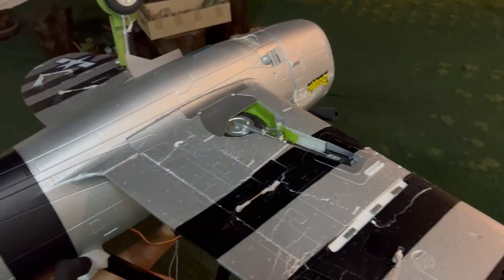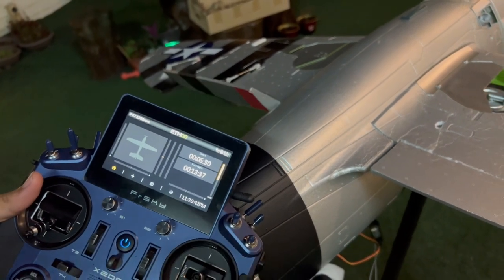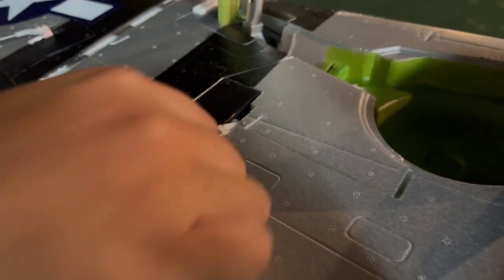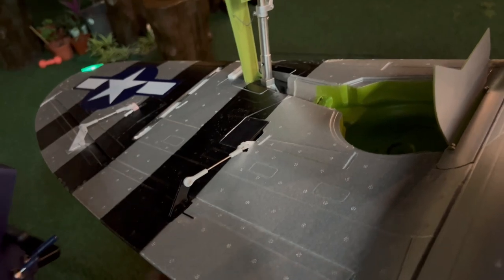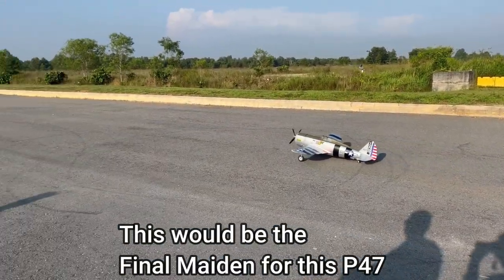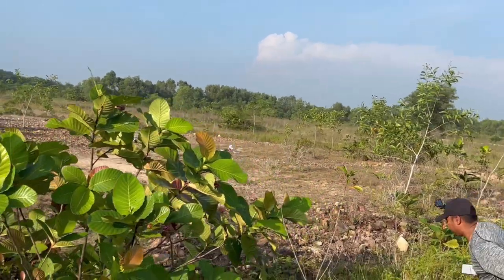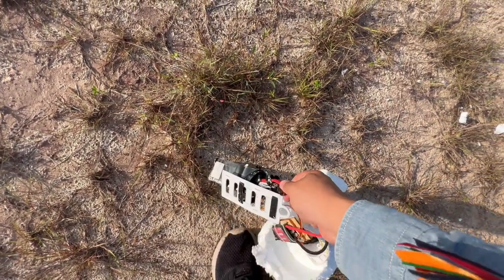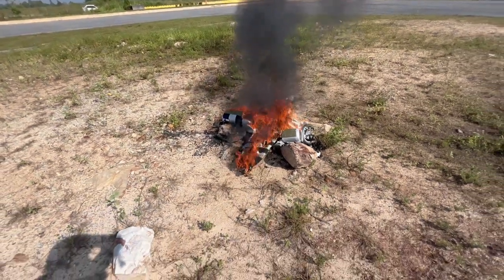[REMAIDEN FLIGHT] FMS P-47 Razorback 1500mm Maiden Flight - CRASH TOTAL LOST! (PART 2)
Features
Super high scale detail throughout.
Scaled flaps, landing gear cover, cockpit interiors, plastic cowling, gun turrets, skin line.
Environmental water-based paint.
New lighter EPO52 foam
Shock absorbing metal oleo landing gear struts
Retractable tail wheel with metal trunnion
The retracts are the new 2016 design and are specifically developed for this plane
Screw in servo pockets.
Single connector on both wings for easy assembly and disassembly
LED set
Scale pilot
Almost no glue (but antenna, machine gun)
Bearings in wheel hub for better performance
Nylon hinge material on control surfaces
Ball links control horns on all control surfaces
Wing spar in main wings strengthen the airplane
Slide out battery tray for easy battery changes
Metal digital servo throughout for outstanding control effect and stable flying performance
4258 KV460 motor with Predator high-quality 70A ESC
Overview
After two-years of numerous flying tests and continuous improvements, the eagerly anticipated 1500mm P-47, is coming! The 1500mm P-47 features many new and innovative features over the original 1400mm P-47.

The new P-47 shows great detail by including 99% scaled control surface, landing gear cover, cockpit interiors, plastic cowling, gun turrets, retracted landing gear, and panel lines.

The original oil paint has been replaced by the latest environmental water-based paint. The water-based paint is environmental-friendly, and is designed to protect the foam parts under any condition. Additional structural changes include the lighter and larger EPO 52 foam, this change alleviates the airplane weight for an impressive flight performance, without weakening the airplane strength. The new CNC processed shock-absorbed front landing gear effectively helps to withstand those less than perfect landings. The control horn now adopts the new ball link design which helps provide a more accurate flight. The new 4258 KV460 motor coupled with our Predator high quality 70A ESC completes a stronger more powerful system. All servos are now metal gear digital servos. Furthermore, this 1500mm P-47 adopts the latest 2016 FMS electric retract. The 2016 FMS electric retract gets a commendable upgrade on both appearance and performance.

The P-47 has a lot of new customer-friendly features based on easy of assembly and transportation by eliminating the wiring problems. All channels on each wing are brought together in a fuselage to wing port. To complete installing the main wing set simply inserting the wing port into the fuselage half, then fixing the wing with four screws.

The new P-47 is far more than a RC model, it is a great new addition to your RC Warbirds collection. If you like RC Warbirds, the 1500mm P-47 is a typical one that you cannot miss.